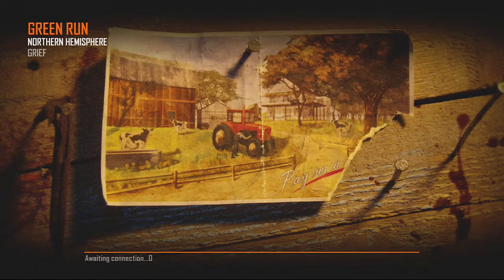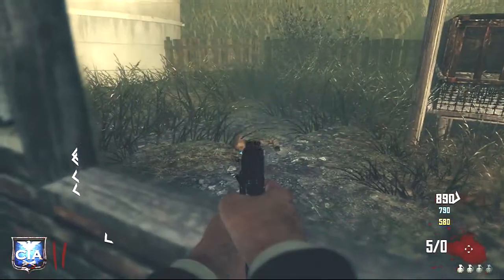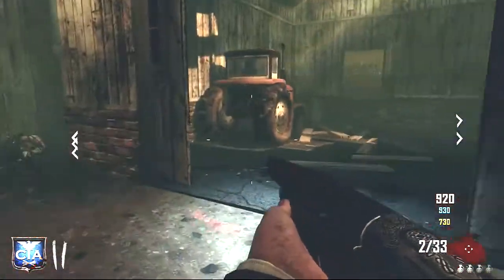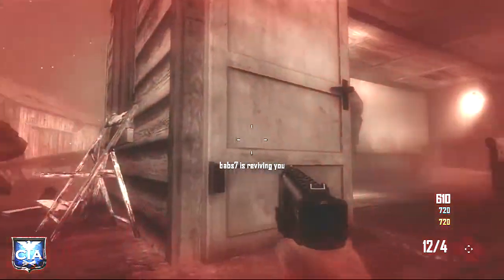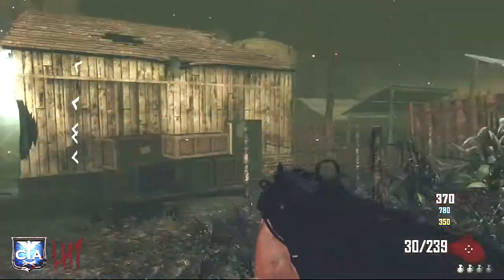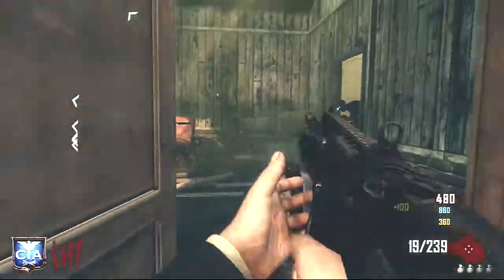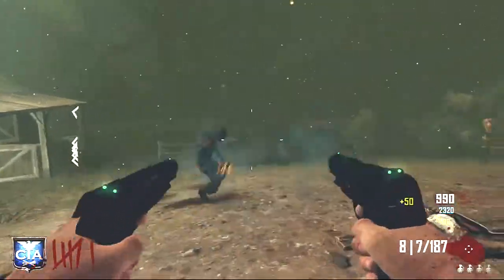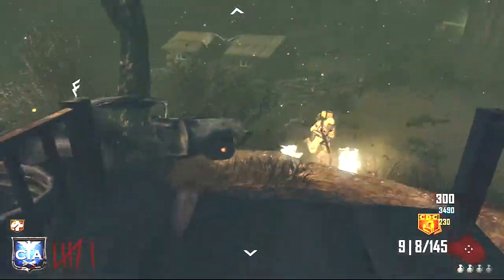Zombies How to Play Grief Tips [Black Ops 2 Tranzit Farm]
Playing some zombies in black ops 2.  This is Grief on the Tranzit Map Farm.  I give some tips and describe how to play grief.  I also give you some strategy for playing depending what you are trying to accomplish